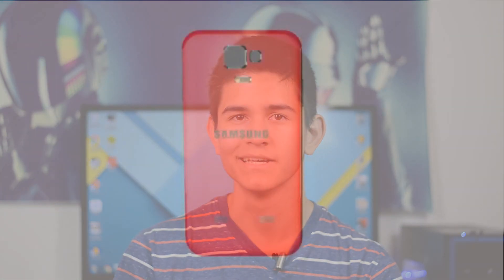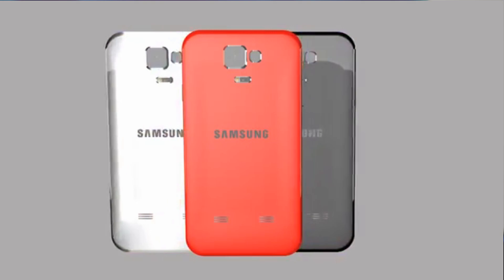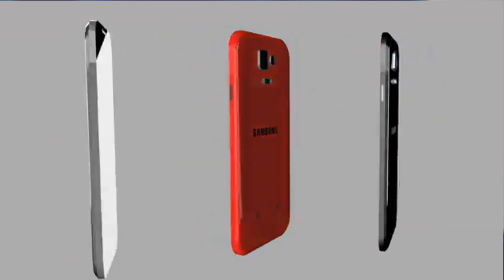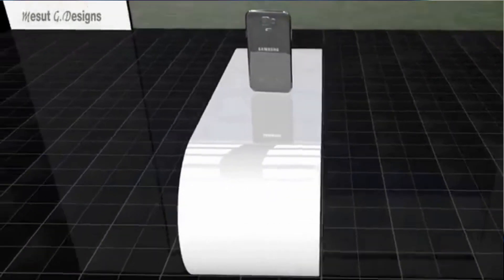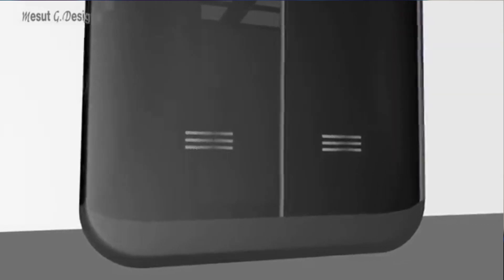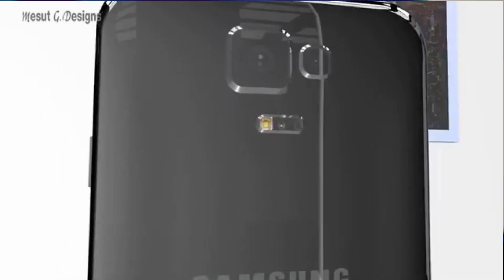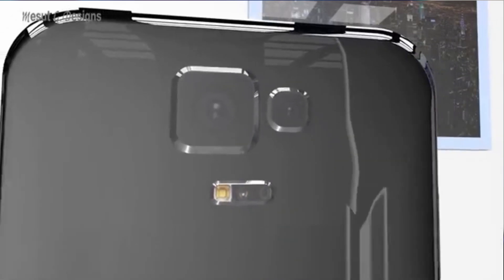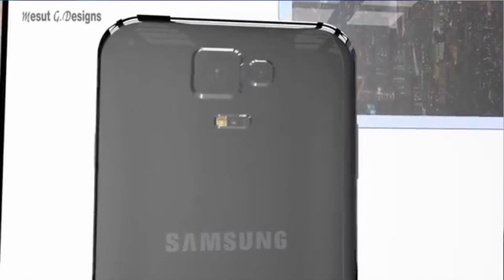Samsung Galaxy S6 Rumors, Release Date & Specs!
The Samsung Galaxy S6 is just around the corner, so here's our coverage of its rumors, leaks, specs, design, camera release date, price and more. We're hoping that Samsung will revamp its design and bring an aluminum chassis as well as add more features that are useful for the average consumer.